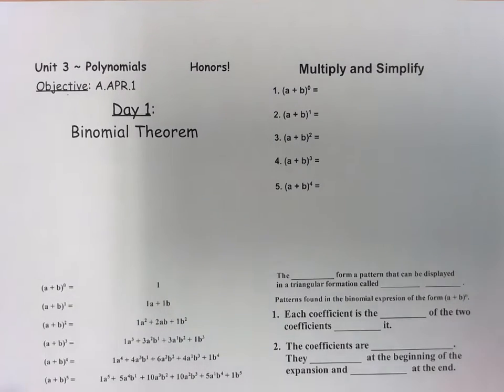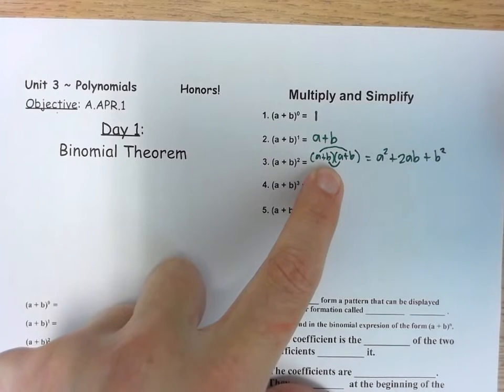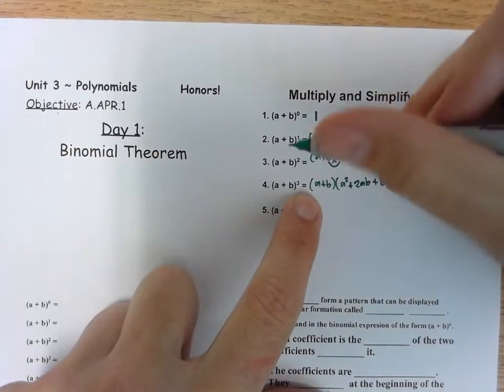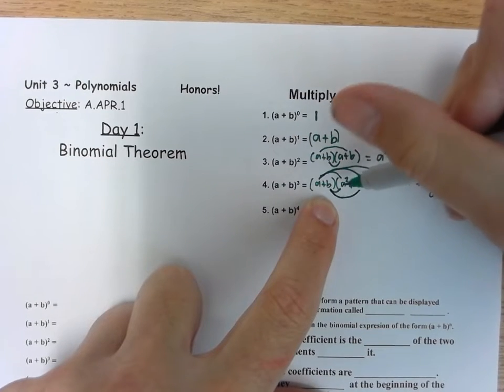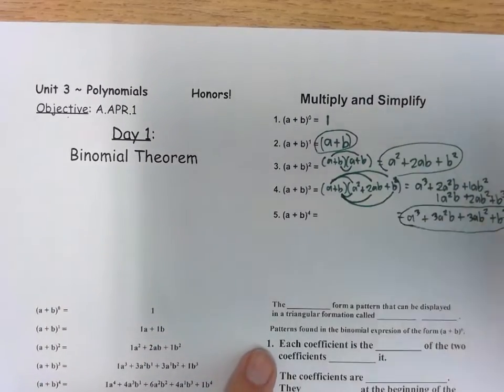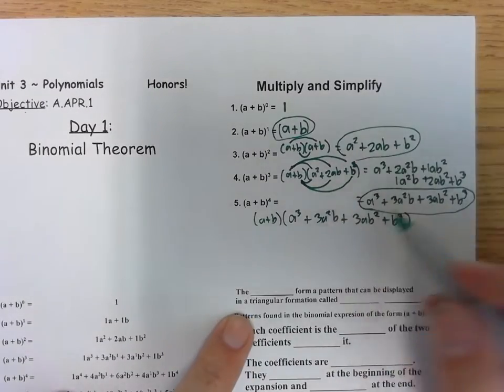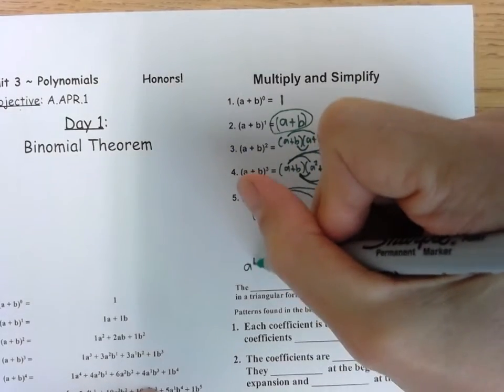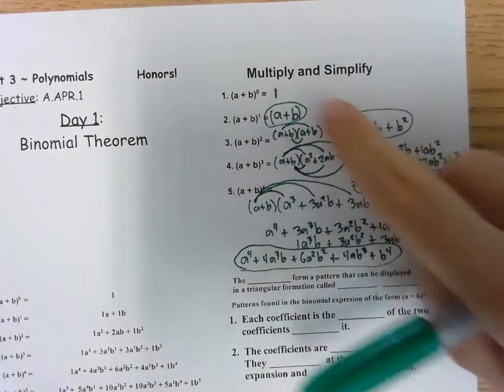Hn Math 3 Unit 3 Day 1 Notes Part 1